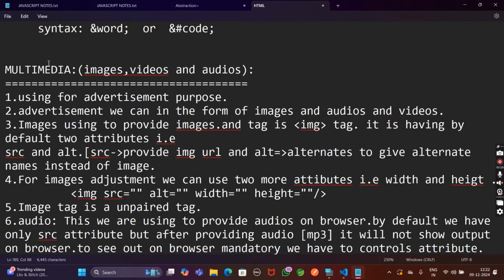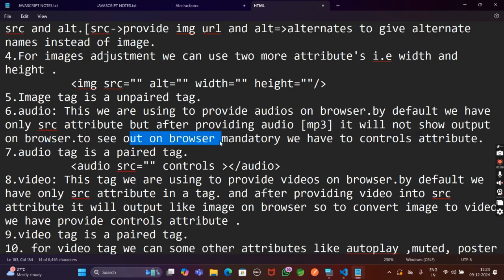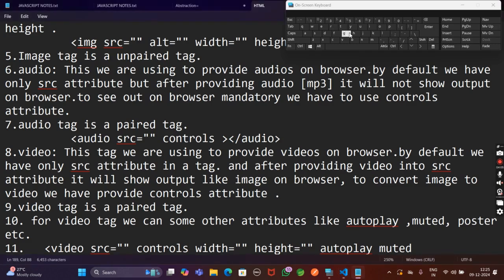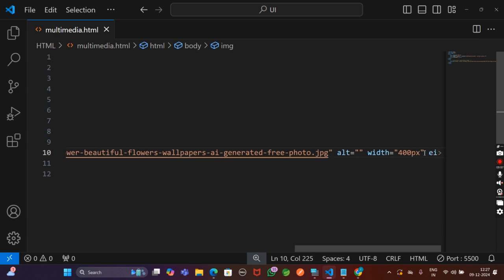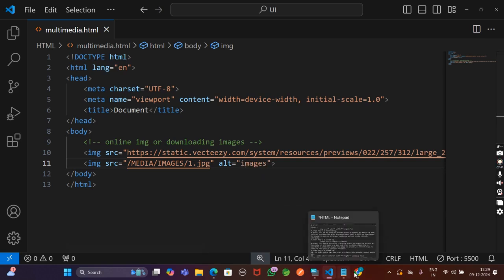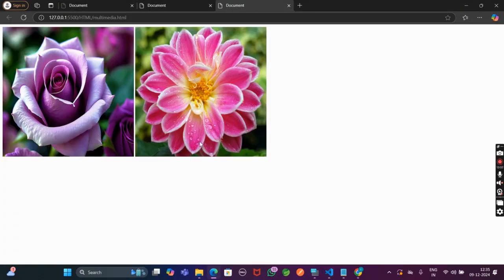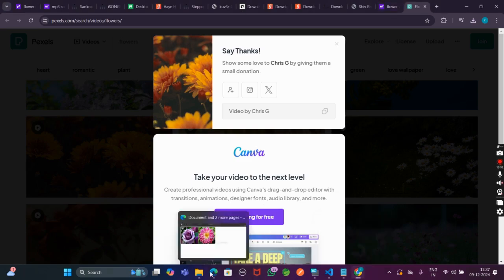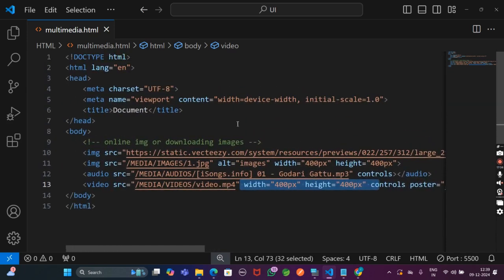Images | audios | videos